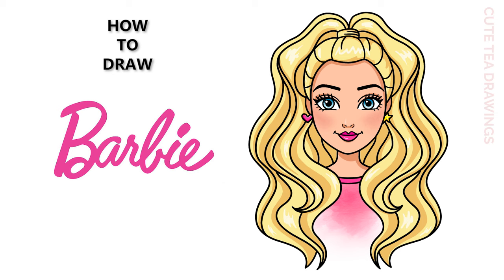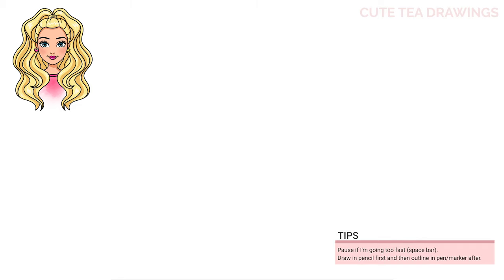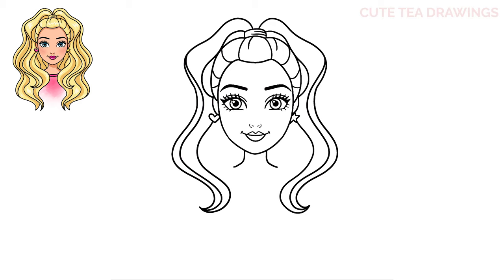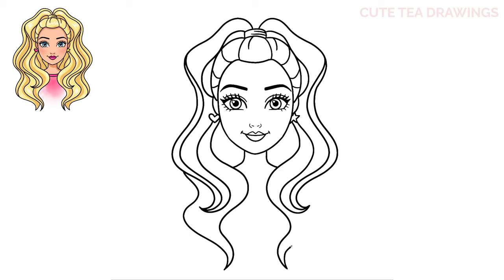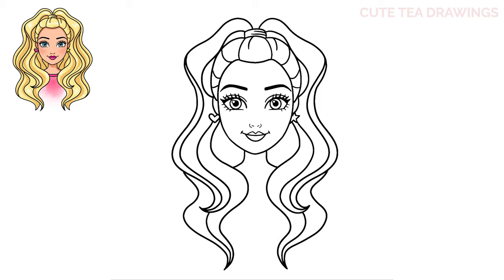How To Draw Barbie | Cute Easy Step By Step Drawing Tutorial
How to draw Barbie head with her hair half up and curled.
New Barbie Movie now out with Margot Robbie.

- 2020 iPad Pro 12.9"
- Apple Pencil 2
- Procreate App